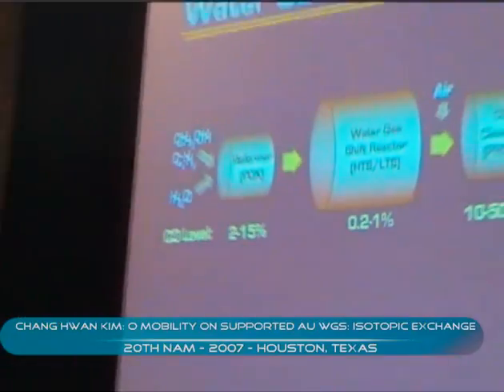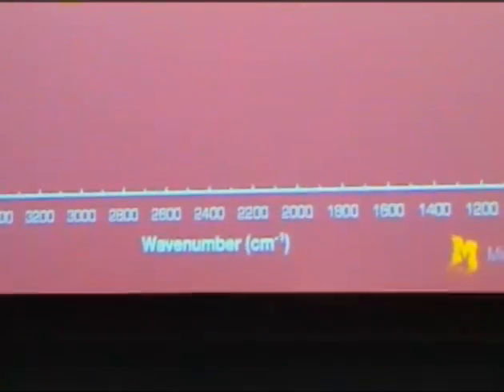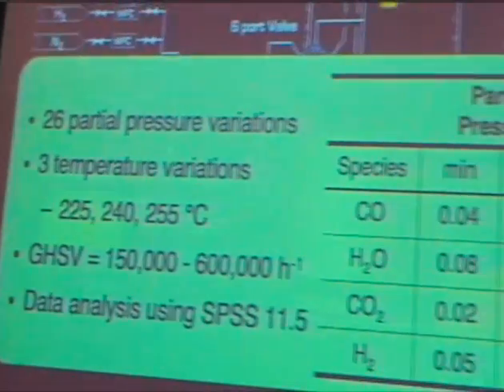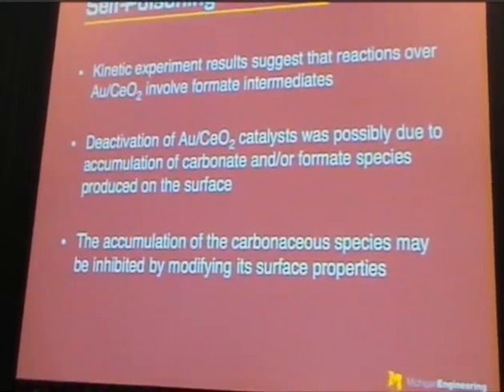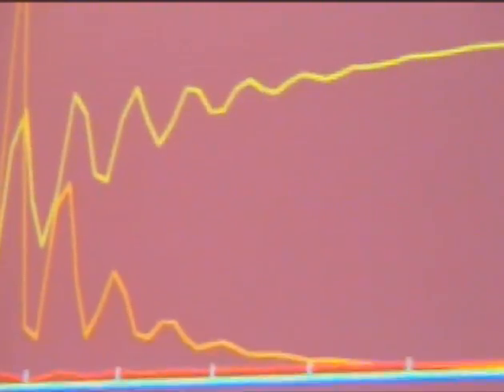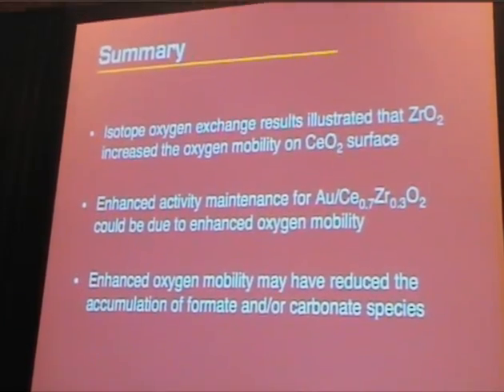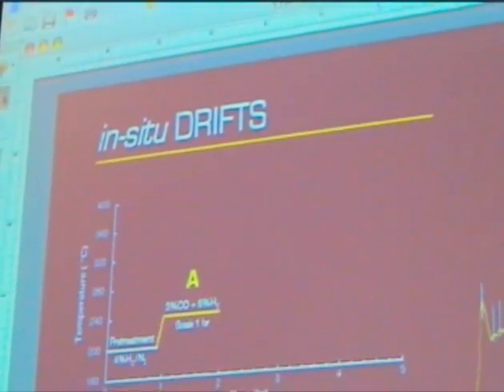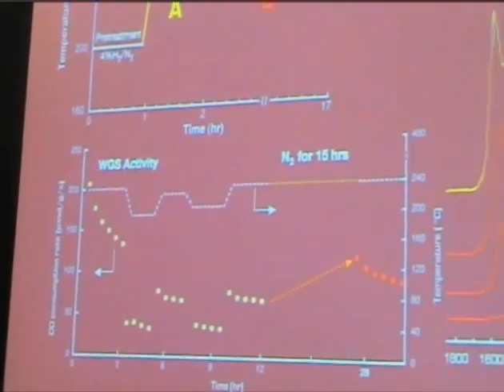Chang Hwan Kim: Oxygen mobility on supported Au Water Gas Shift catalysts by isotopic exchange